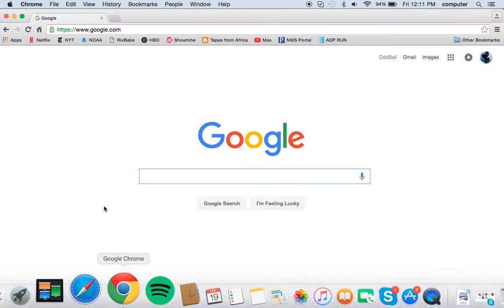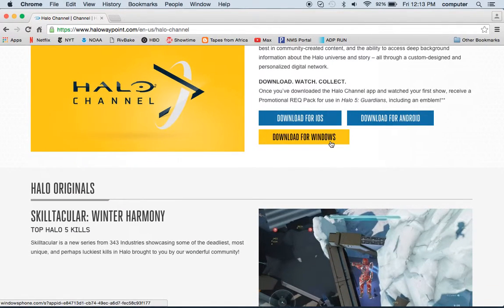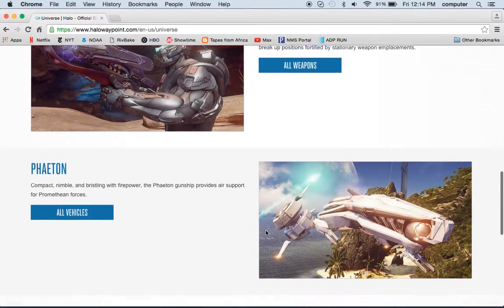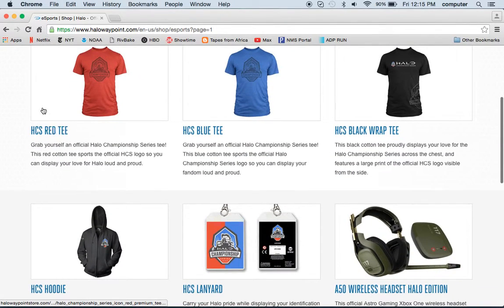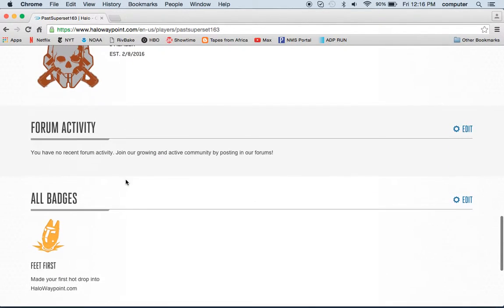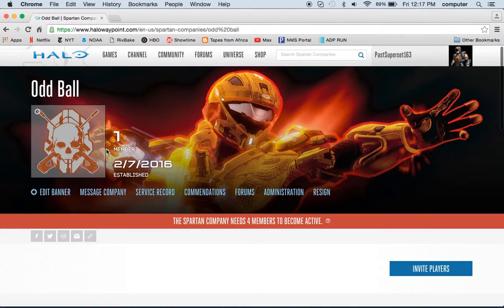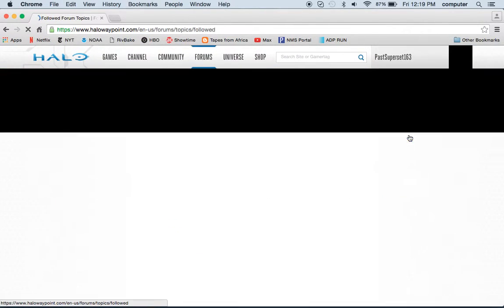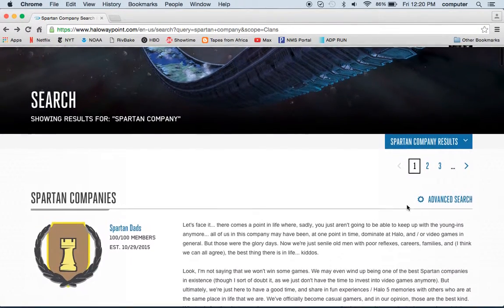Halowaypoint tutorial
Hey guys its me Odd Ball and today i am showing you how to use and navigate the halowaypoint.com. i hope you find this video useful and if you did please leave a like or comment down below and maybe even subscribe if your in the mood! well thats it for now cya in the next video.